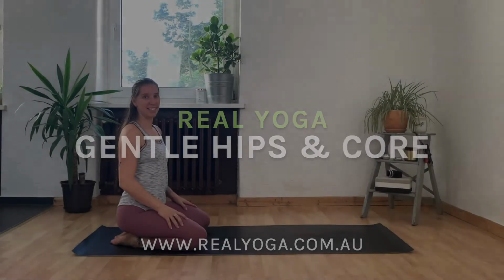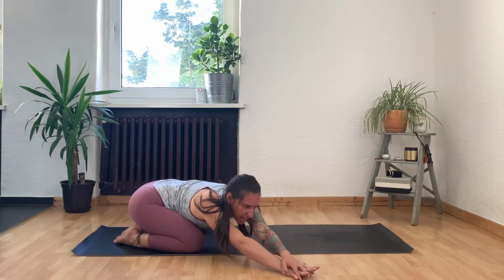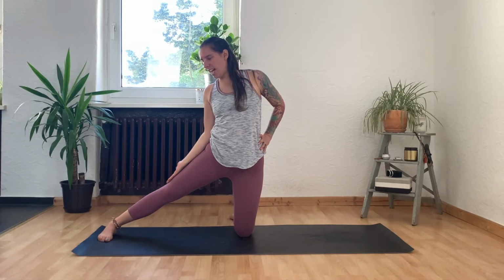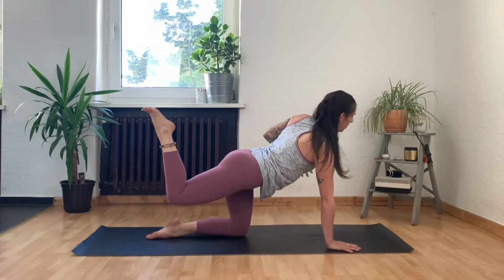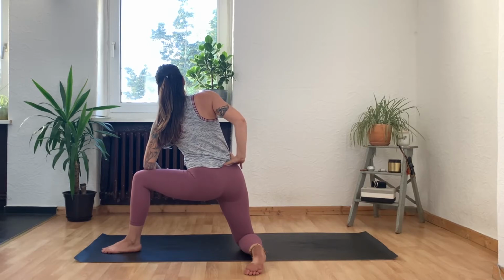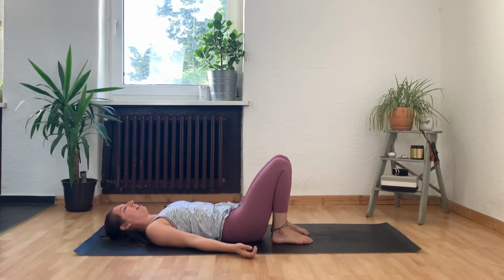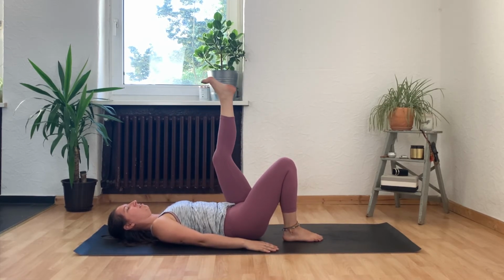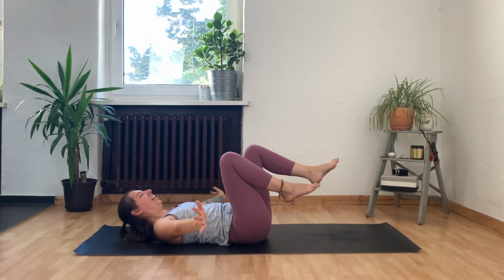Gentle Hips & Core | REAL YOGA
A gentle yoga practice for the hips and core.

These are parts of the body you can work super hard on, and the work can leave you feeling exhausted and inadequate.

Not this video!

This practice is all about finding gentle stretches for the hips, and gentle strengthening for the core.

A little bit goes a long way.
It's enough.

Keepin' it Real,
Hanna

PS. Let me know how this practice goes for you in the comments below!

In participating in this class, you recognise that yoga may require some physical exertion, which may be strenuous and may cause physical injury and are fully aware of the risks and/or hazards involved. You understand that it is your responsibility to consult with a physician prior to and regarding your participation in the yoga class, and certify that you are physically fit and have no medical condition, which would prevent your full participation in the yoga session.
By engaging in this video, you agree to assume full responsibility for any risks, injuries or damages, known or unknown, which might incur as a result of participating in any yoga program from REAL YOGA.